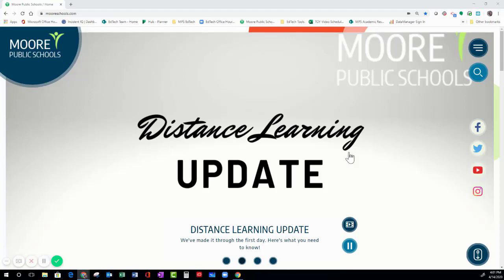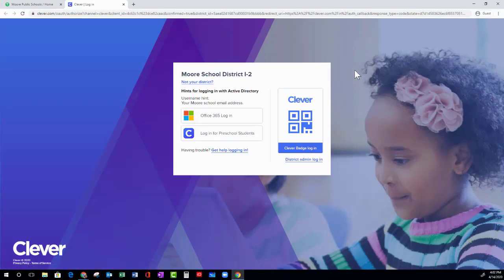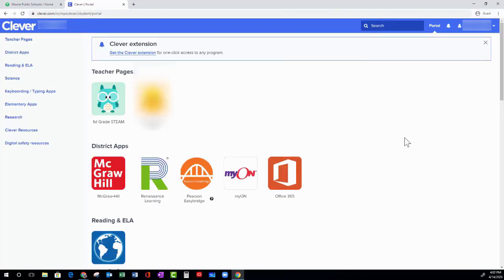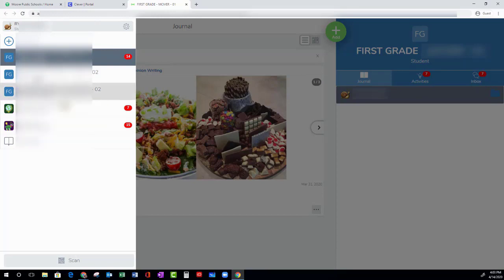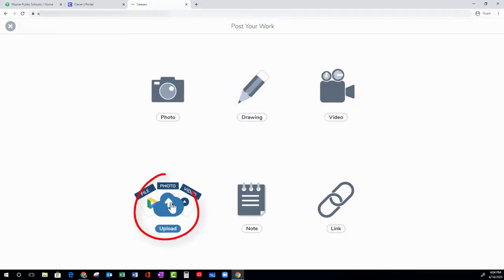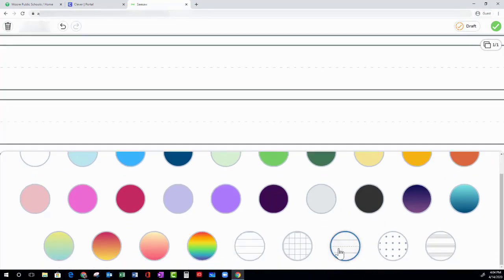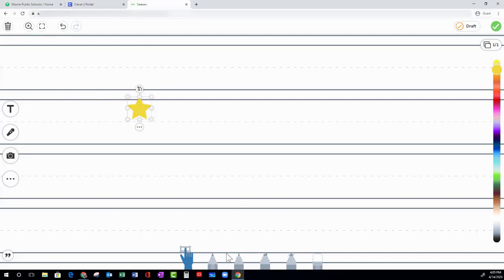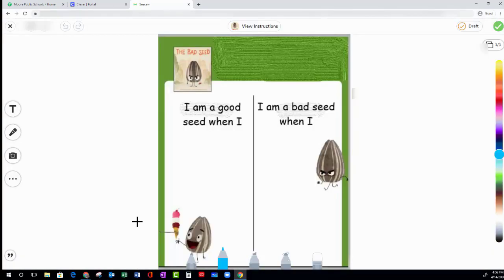Seesaw for MPS Elementary Students (PreK-5th)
Check out this quick video to help your Moore Public Schools student (and teachers) access Seesaw through Clever.